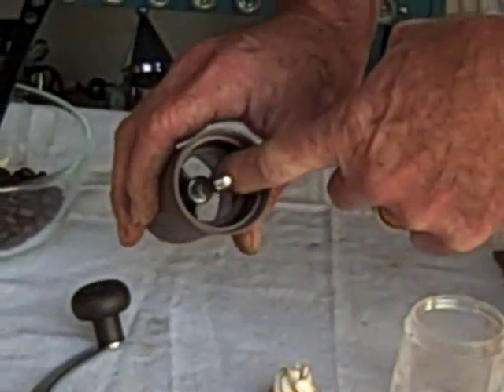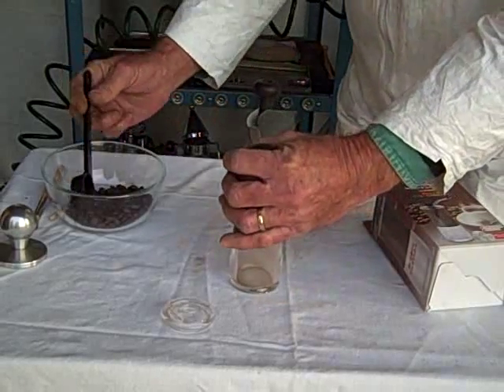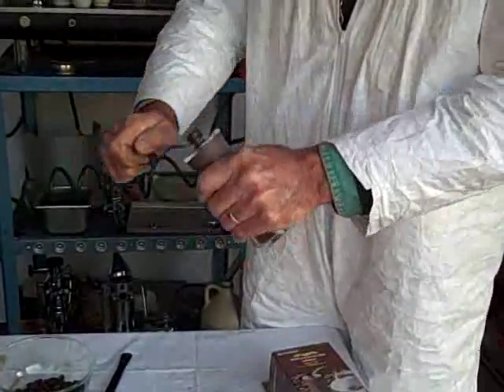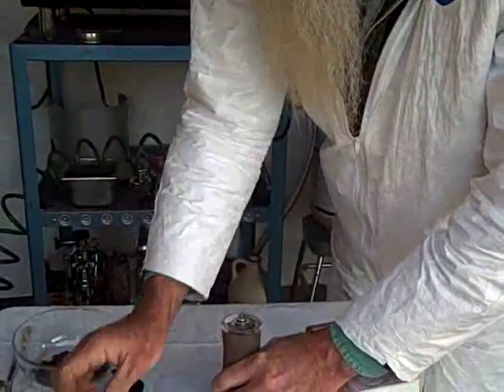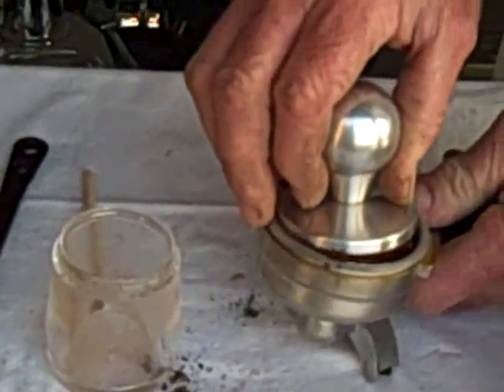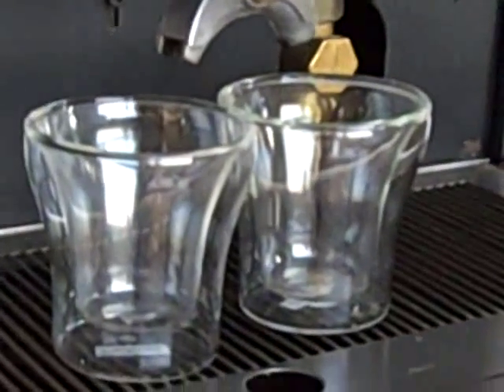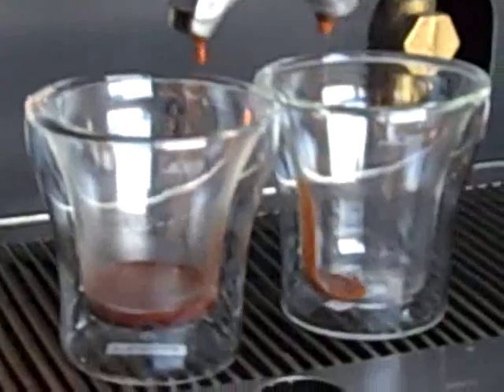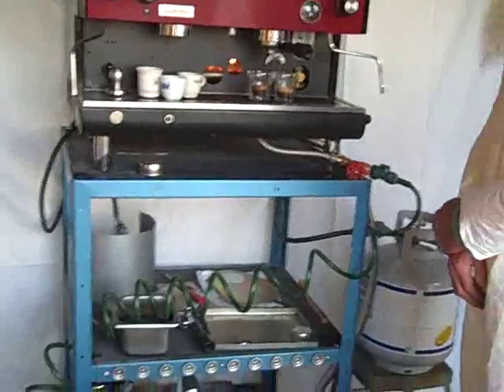Kyocera Hand Grinder with Astoria Commercial Espresso Machine Demo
This is a demonstration of the Kyocera Ceramic Burr Hand Operated Coffee Grinder, shot pulled by an Astoria Commercial Lever Espresso machine.